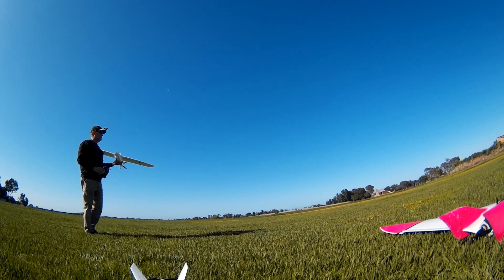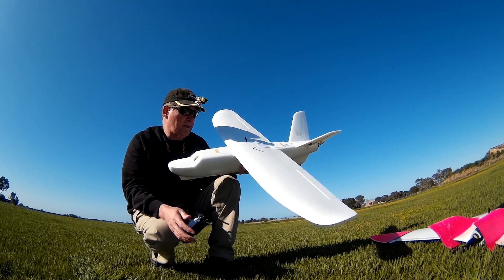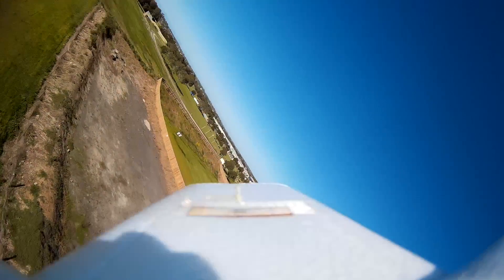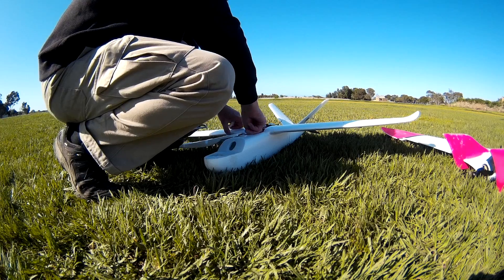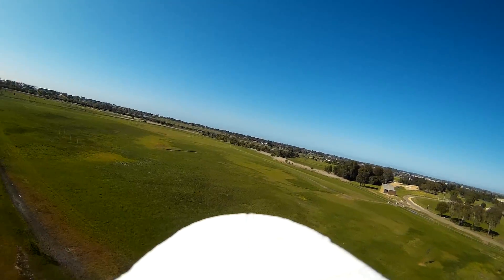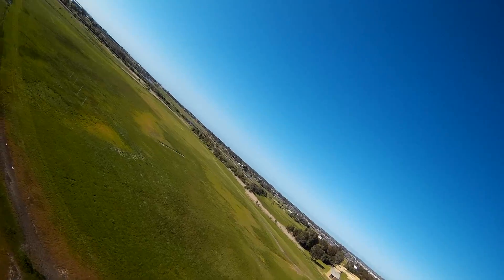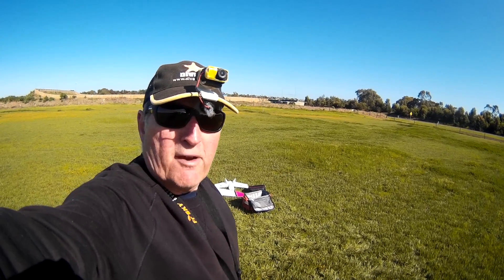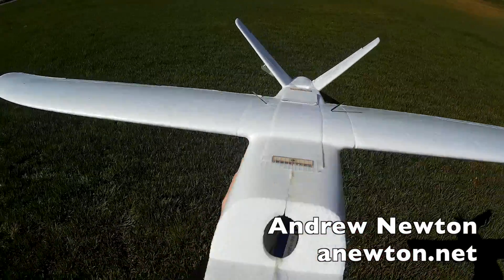Mini Talon CG and stall tests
On the maiden I had the CoG back at 75mm, and it flew beautifully, In this video I test different CoG positions from 60mm right back to 85mm, resulting in a stall and crash. On RCGroups the recommended CoG for a 1.8kg build is 55 to 60mm, but with my 1.1kg mini Talon the best spot was 70mm. Wing chord is 240mm so 30% back is 72mm.